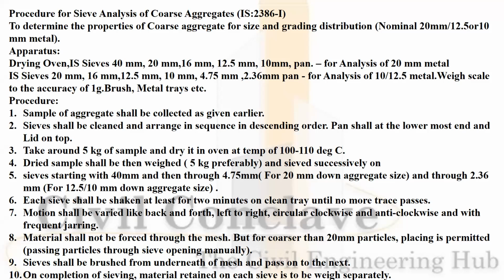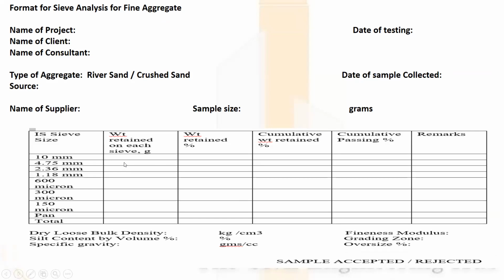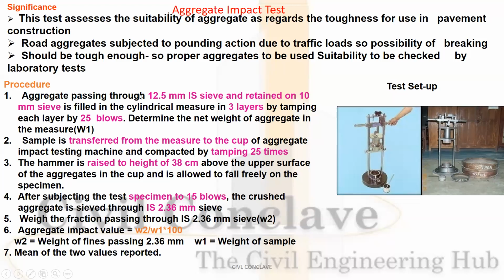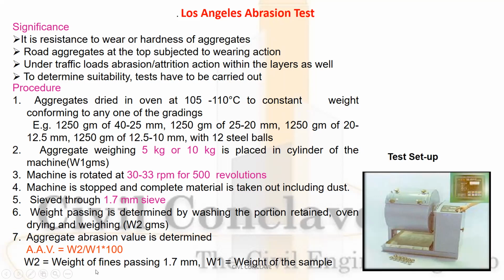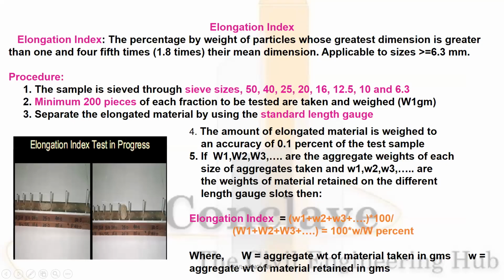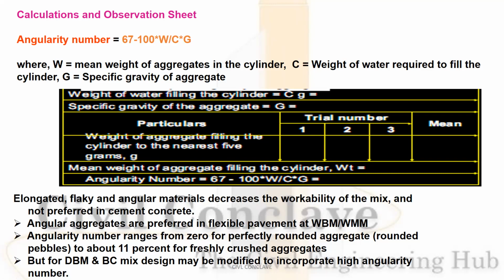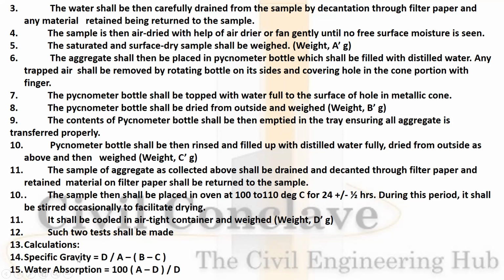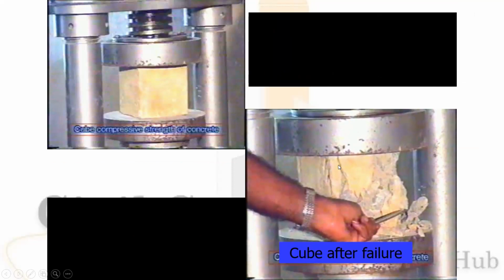quality test for aggregate and soil